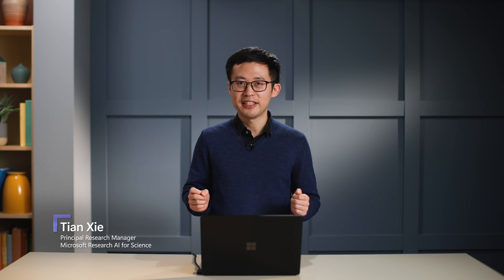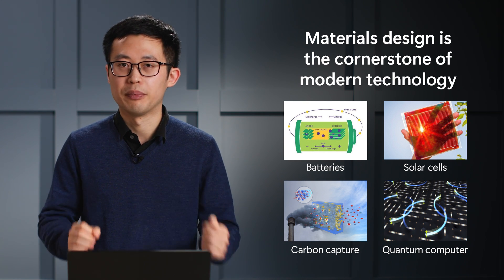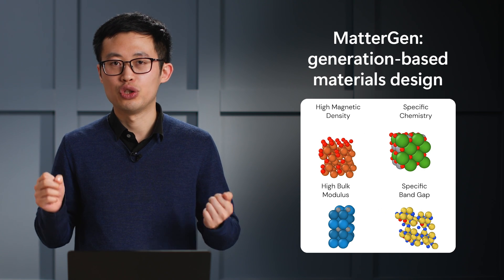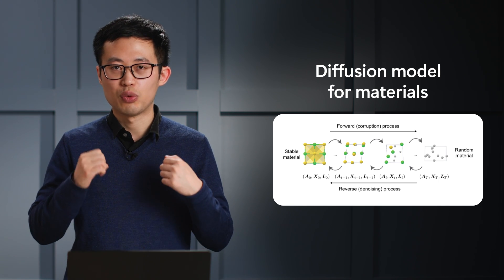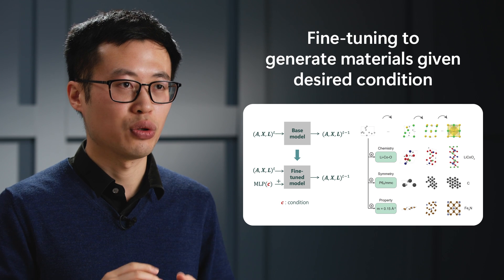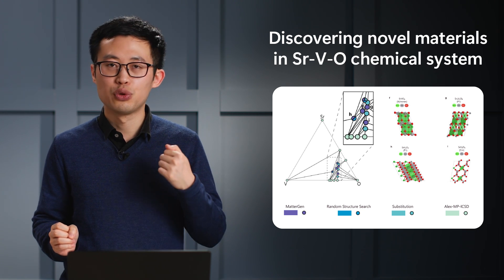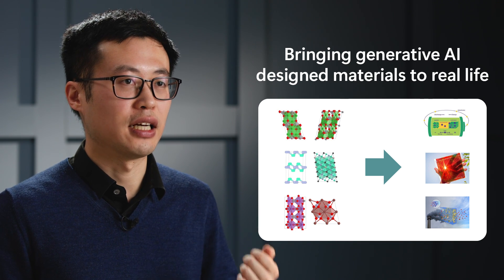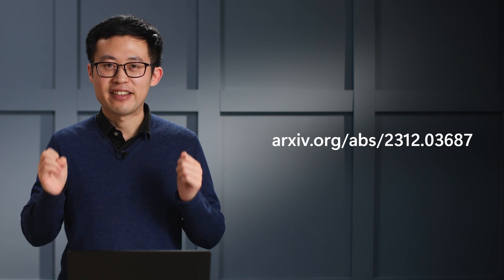MatterGen: A Generative Model for Materials Design | Microsoft Research Forum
Tian Xie introduces MatterGen, a generative model that creates new inorganic materials based on a broad range of property conditions required by the application, aiming to shift the traditional paradigm of materials design with generative AI.

This session aired on June 4, 2024 at Microsoft Research Forum, Episode 3.